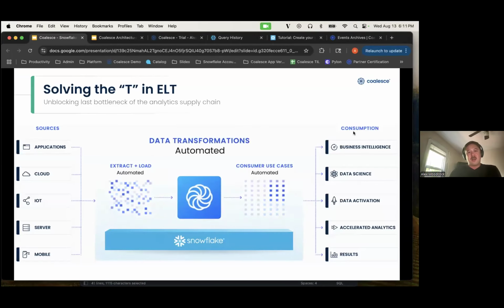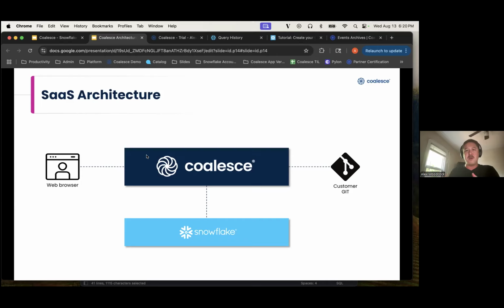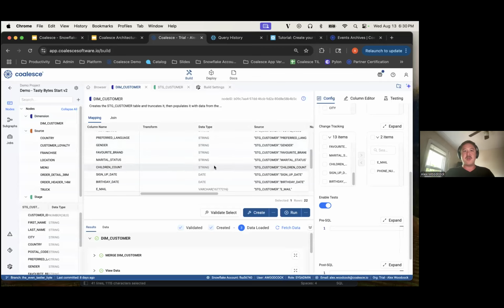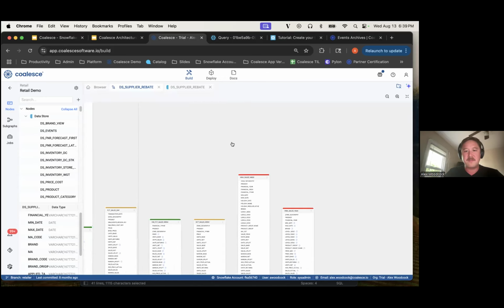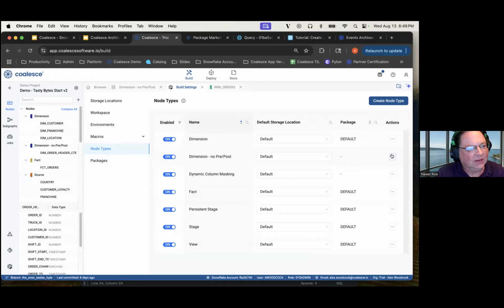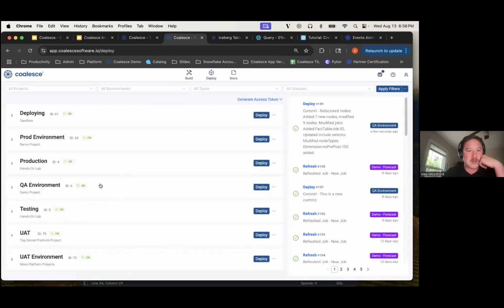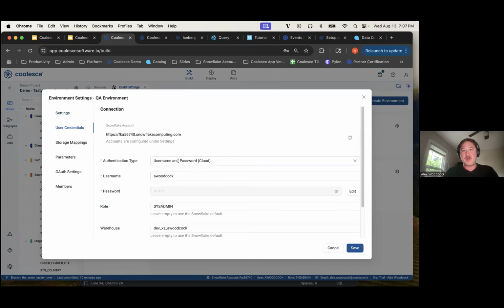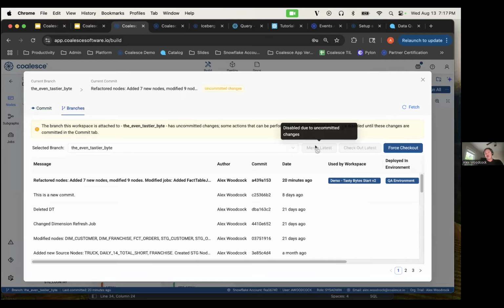Snowflake Partner Spotlight - Coalesce IO - ELT Transformations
Our Snowflake Partner Spotlight tonight is an exciting tech demo with Coalesce.IO.  This visual GUI allows you to create and propagate changes to tables and views in minutes which makes you a valuable player to your organization.  You can create slowly changing dimension merge statements with a few clicks, as well as deploy to higher environments in a few easy UI steps.

In this demo, Alex Woodcock, a leading Technical Sales Engineer, from Coalesce.IO showcases these and many other topics:

-- Creating custom node types
-- Importing custom packages to work with Iceberg tables
-- Using Git branch integration in workspaces
-- Jinja support in transformations and custom node type code
-- Performing bulk editing of transformations
-- Applying a custom calculation
-- New Coalesce Catalog features
-- Using Copilot to generate table / view nodes

They have my Superhero stamp of approval and I encourage you to attend their upcoming hands-on labs:

Join our Snowflake Seattle User Group to take part in future partner deep dives!